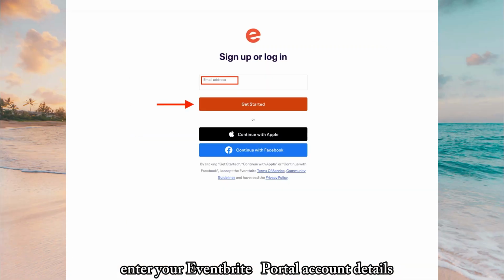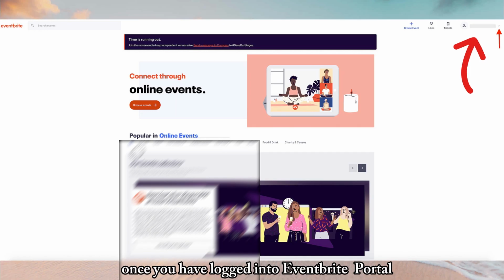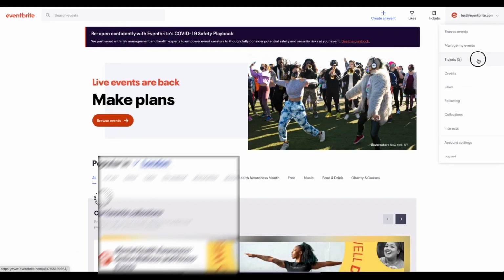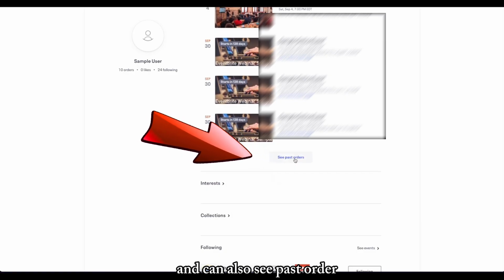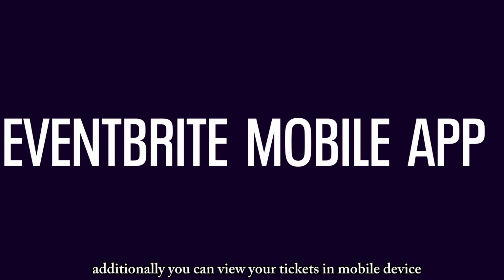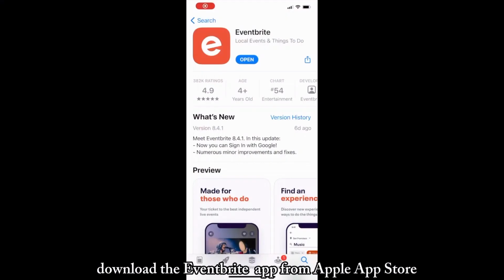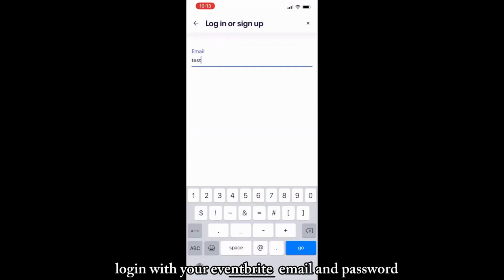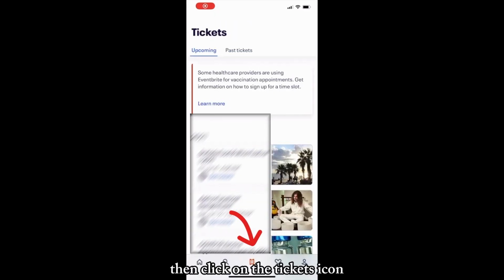How to find my tickets on Eventbrite I DOUBLE Z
"Lost your Eventbrite tickets or having trouble finding them? In this easy-to-follow tutorial, we’ll show you exactly how to locate your Eventbrite tickets and access your event details. Whether you’re in the USA, UK, Canada, or Europe, this guide will help you quickly find your tickets for a seamless event experience.

In this video, you’ll learn:

How to find your Eventbrite tickets in your account.
Steps to access and download your e-tickets.
How to retrieve your tickets if you didn't receive an email.
Tips for troubleshooting common issues with finding Eventbrite tickets.
Ensure you’re all set for your event by easily finding your Eventbrite tickets today!